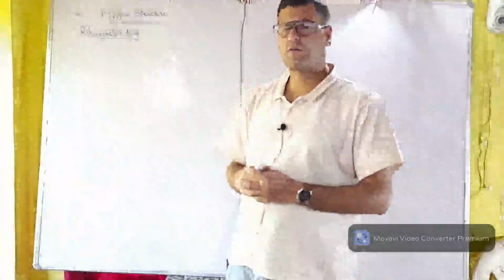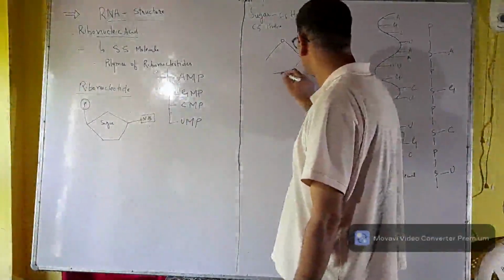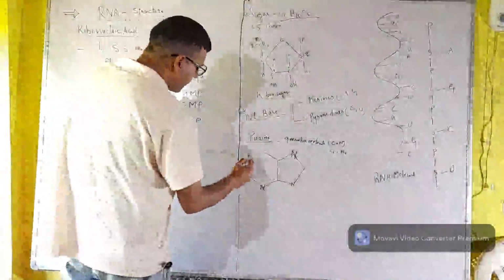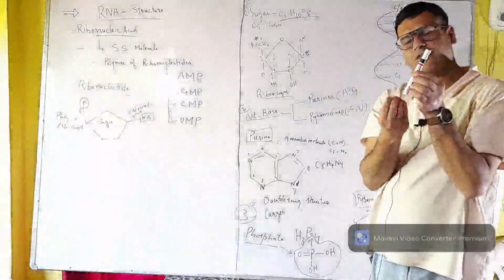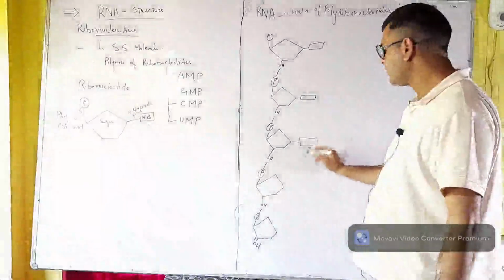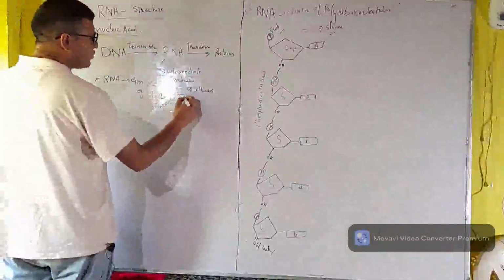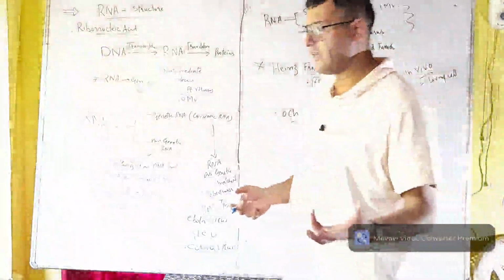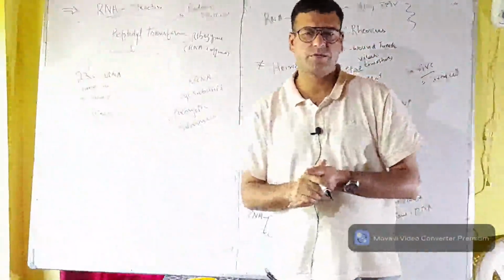Lecture 8 . RNA structure . RNA world hypothesis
chapter  Genetics : lecture 8.
topic : structure of Ribonucleic Acid (RNA)
types of RNA . Genetic RNA and
non Genetic RNA.
RNA world hypothesis.